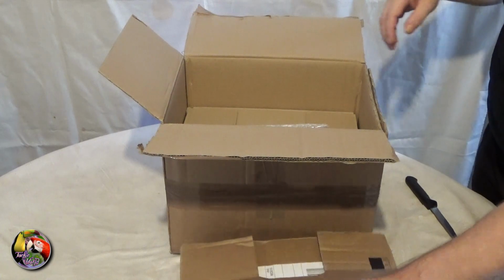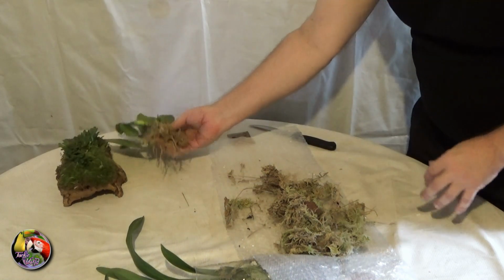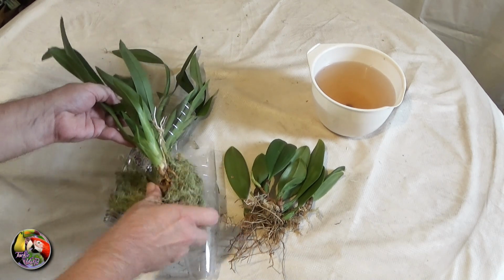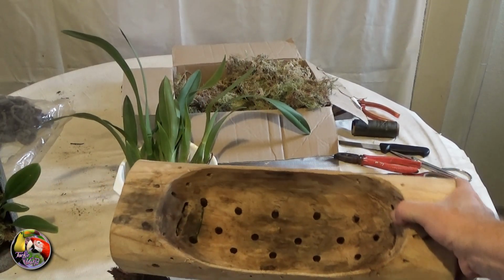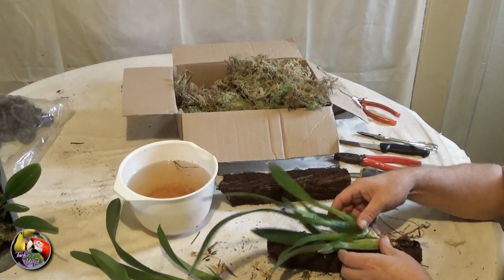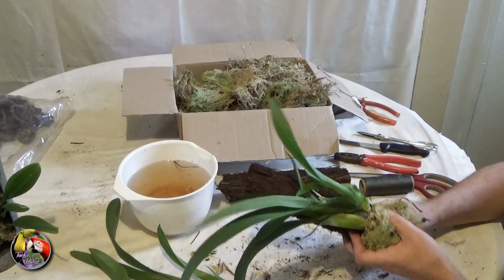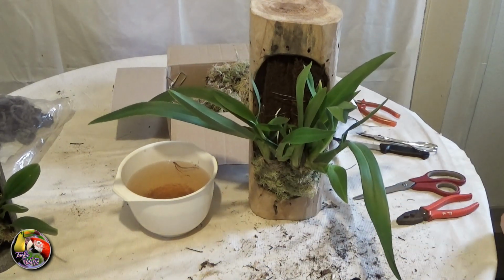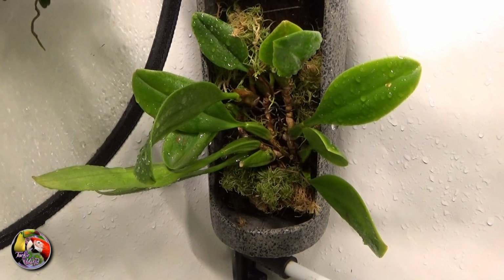ANOTHER UNBOXING - GIFT ORCHIDS FROM YNSE & AFTER CARE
Well, Unse always wants to take revenge when he gets some orchids or materials gifted so here's what he send me. Shal I pot them up or mount them !?!

In this video:
Brassada Orange Delight
Panmorphia minutalis
Bulbophyllum grandiflorum
Rhipsalis cassutha

Background clip intro: Ynse Orchids & ADD (@YnseSchaap671)

Chapters:
0:00 INTRO
0:20 Part 1 - the UNBOXING
5:35 Part 2 - Potting Up or Mounting
21:58 Part 3 - Adjusting in the grow-tent